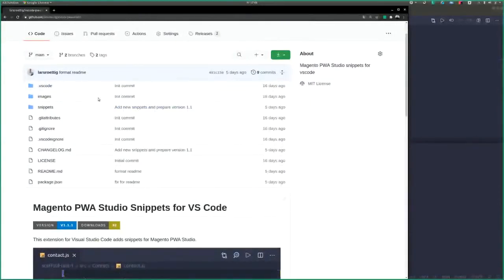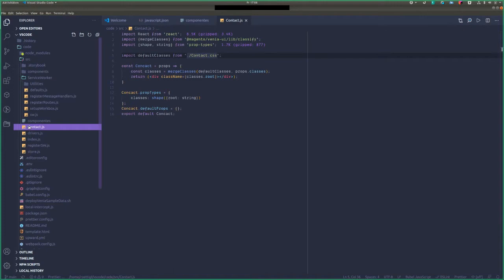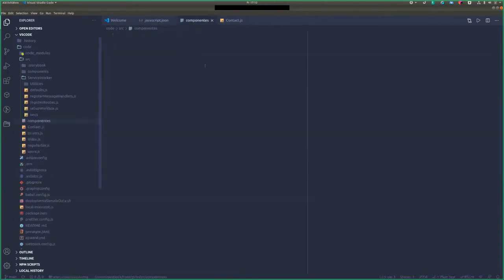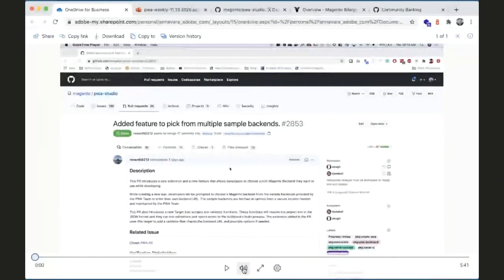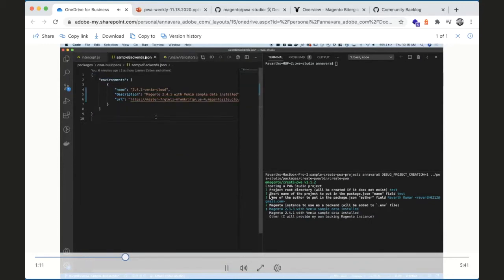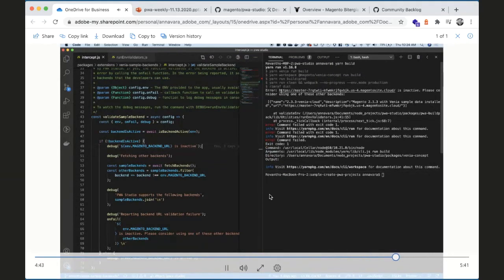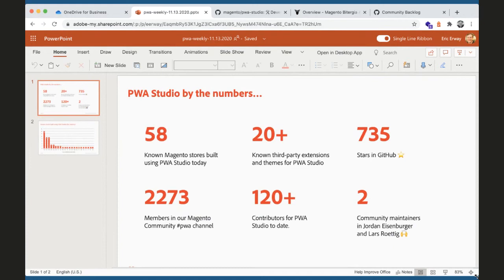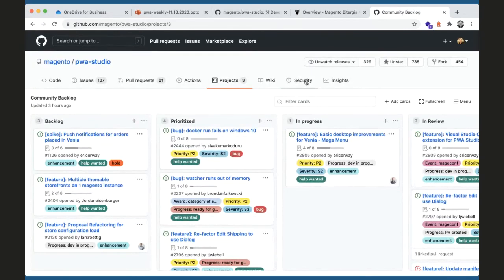PWA Studio Community Sync 13 Nov, 2020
Topics this week include: Visual Studio Code extensions demo, scaffolding (create-pwa) with Magento 2 updates, and the latest product/adoption for PWA Studio.